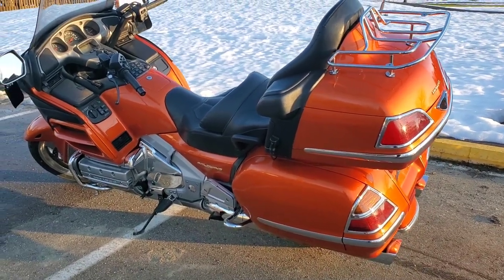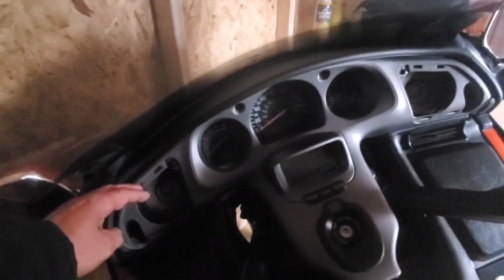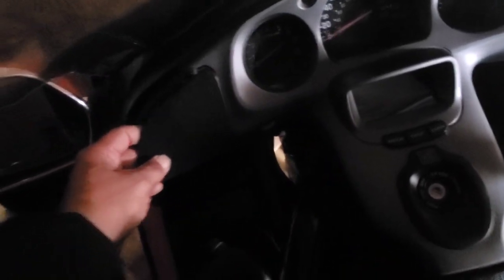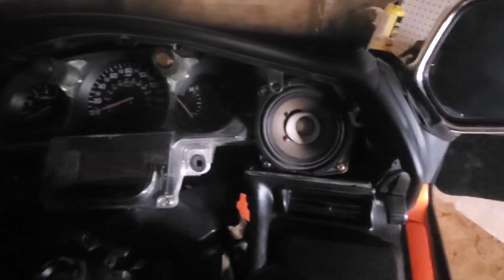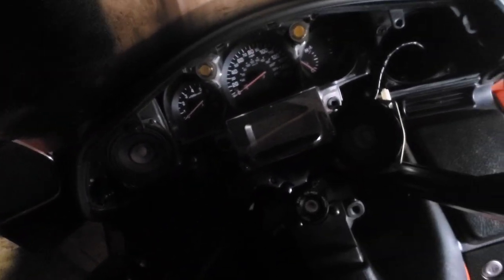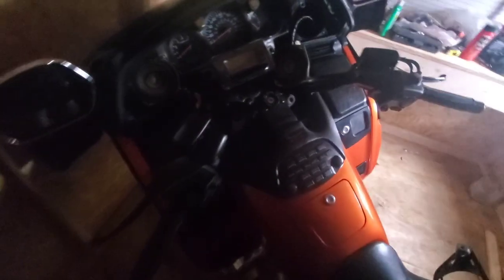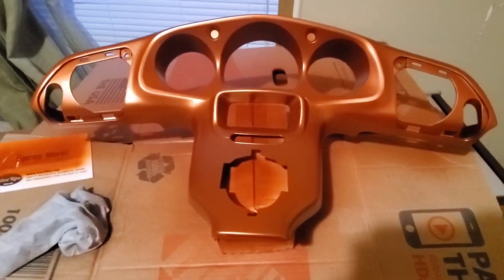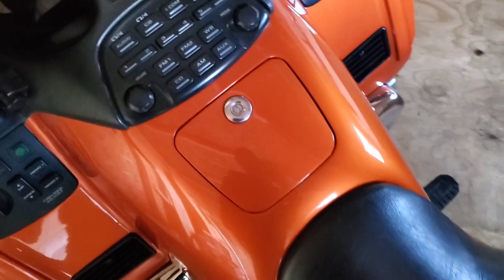Gold Wing GL1800 Dash Panel Removal, Painting,and Install With New Speakers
in this video I will be removing and painting the dash meter panel. I will also remove the speakers and replace with upgraded ones. I will reinstall after painting and show you the result. Music: Sweet
Musician: LiQWYD